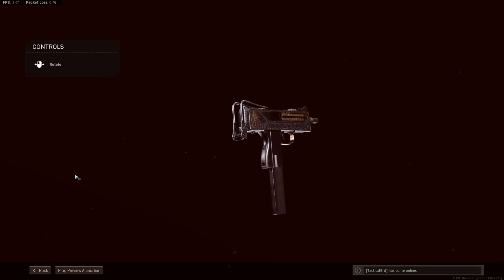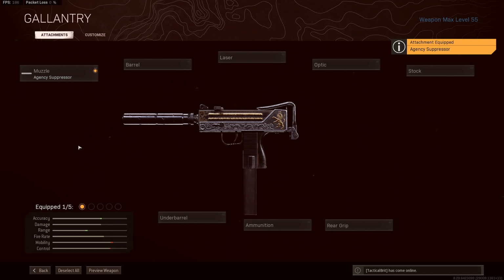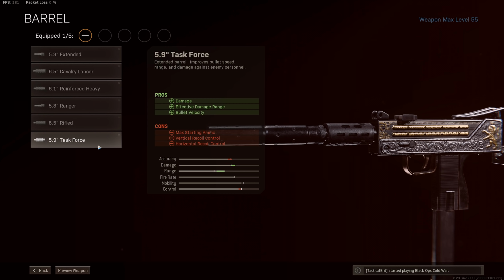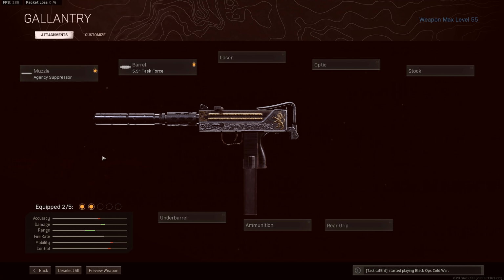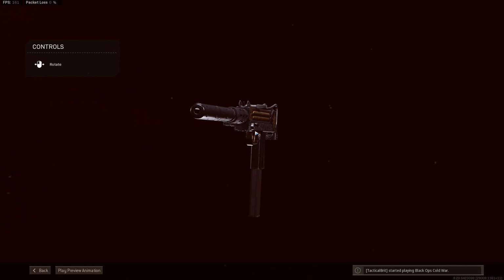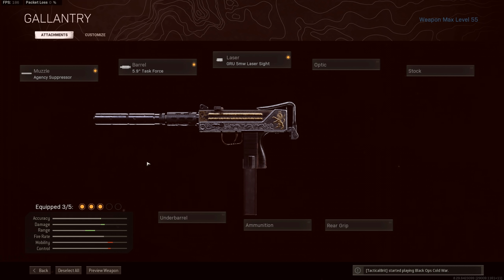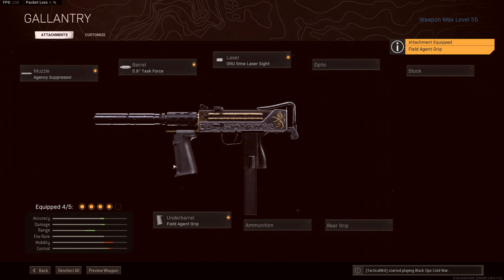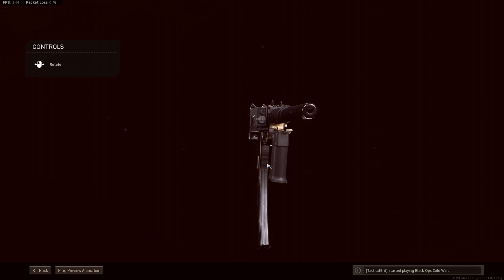The MAC-10 SMG is the new Warzone GOD GUN! (Best Class Setup)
The MAC-10 is the new Warzone God Gun... fast rate of fire, good movement speed, large magazines and good hipfire accuracy. It's the perfect Warzone close range weapon, and I think it's now the best Warzone weapon!